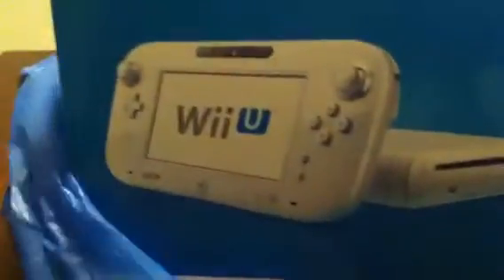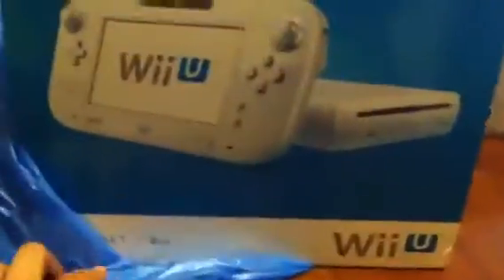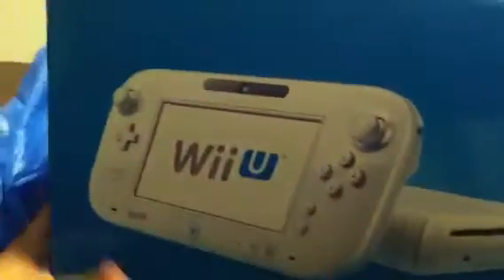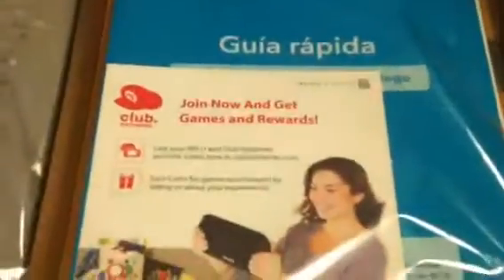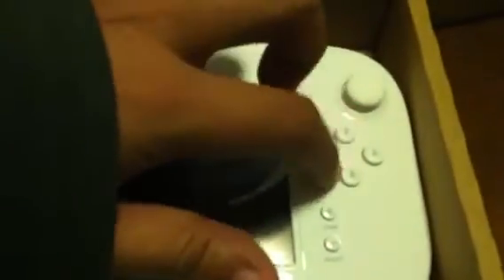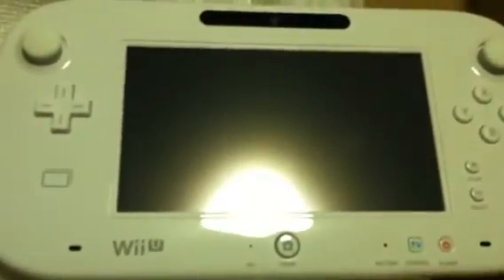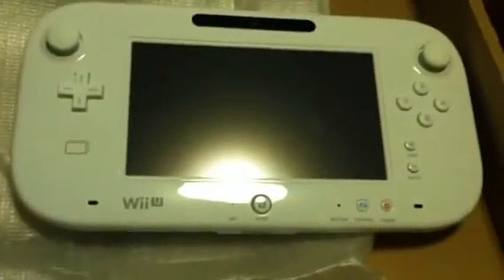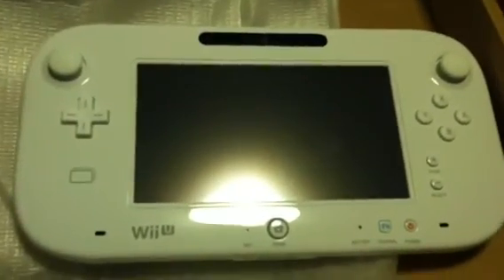Wii-u unboxing w/ commentary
So it's finally here what you guys think!?